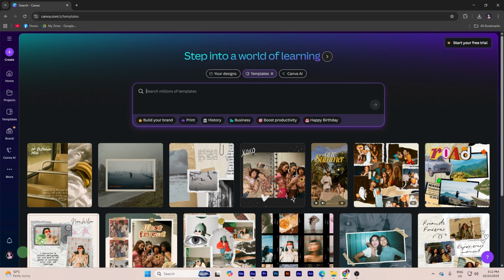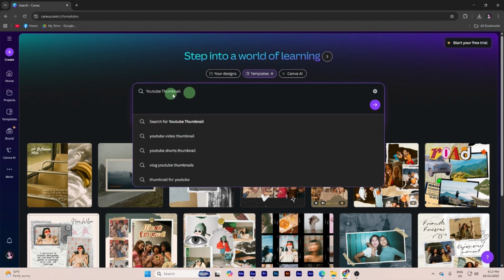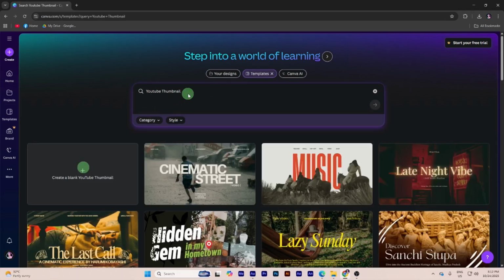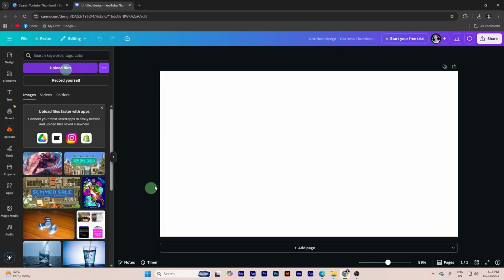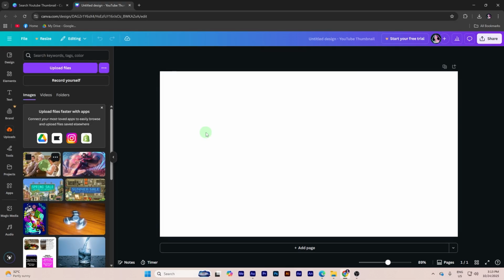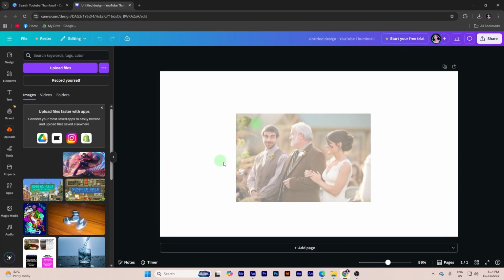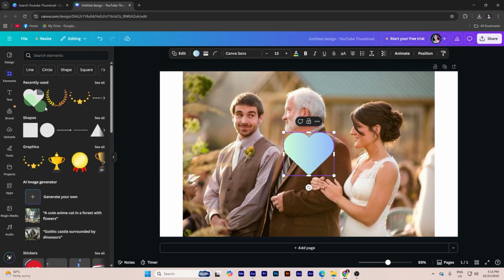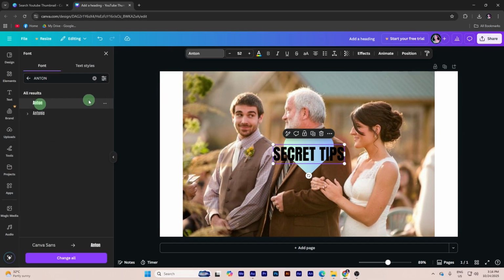How To Make A Thumbnail For YouTube Videos Without Showing Your Face (Quick & Easy)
This video will show how to make a thumbnail for YouTube videos without showing your face. I'll show how to make a thumbnail you can use for your YT videos that does not require your face.